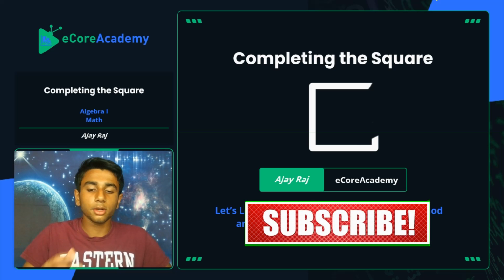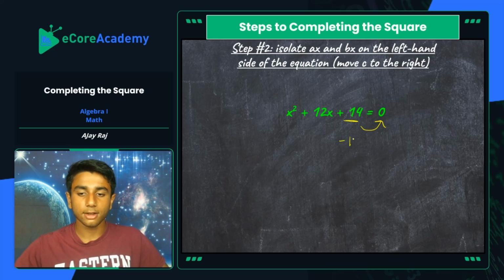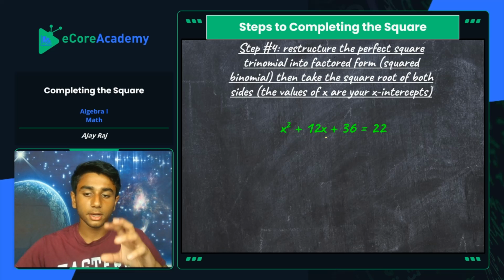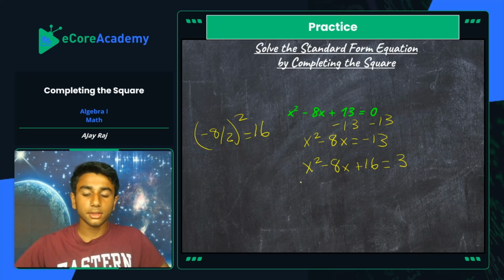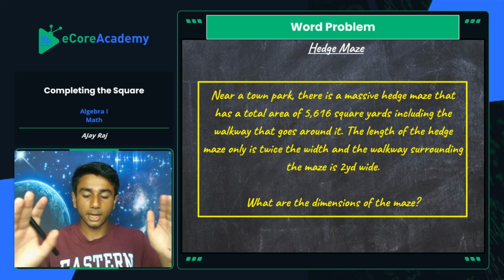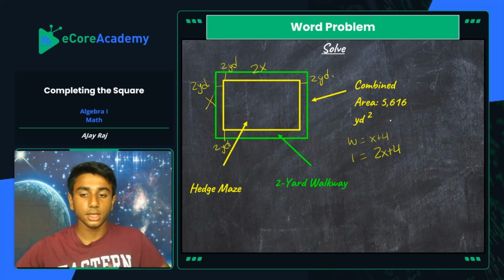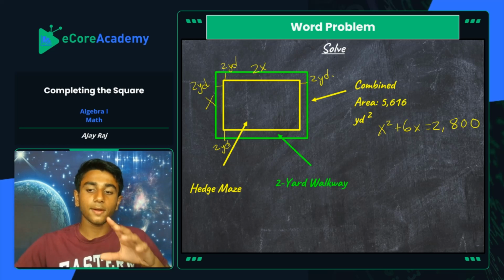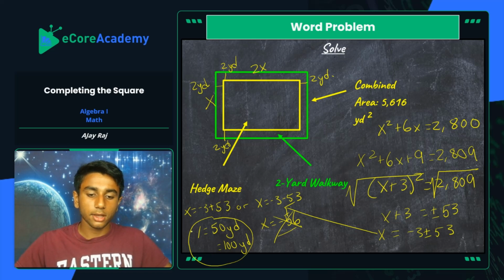Completing the Square | eCoreAcademy | AJay Raj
Hey there! Thanks for joining us again here at eCoreAcademy for our next Algebra I video all about completing the square. In this lesson, we will be covering the steps and processes it takes to solve a quadratic equation for x (or the zeros of the equation) by using a new method called completing the square. This is a secondary alternative to using the factoring process. Throughout the video, we'll take a look at some practice problems and then round it off with our traditional word problem (a tough one).